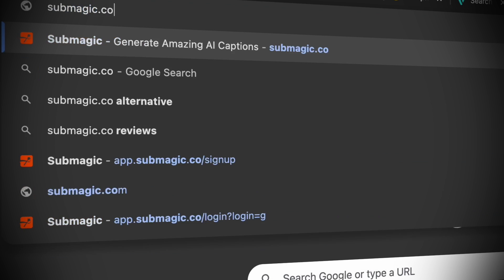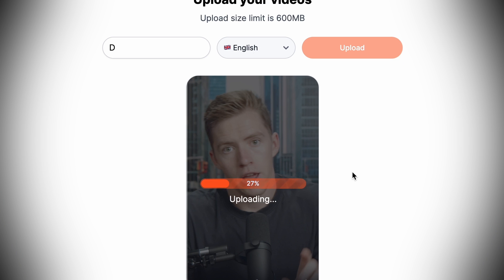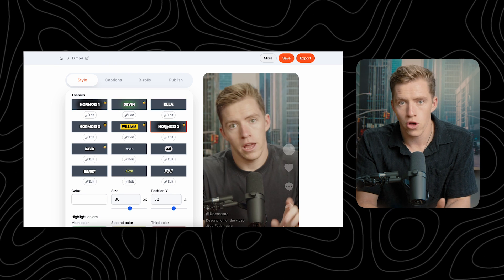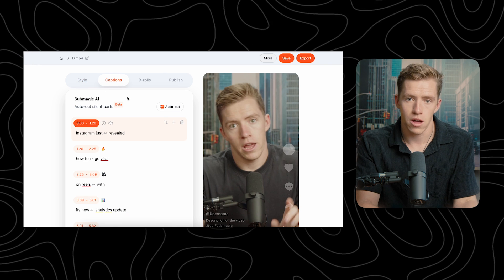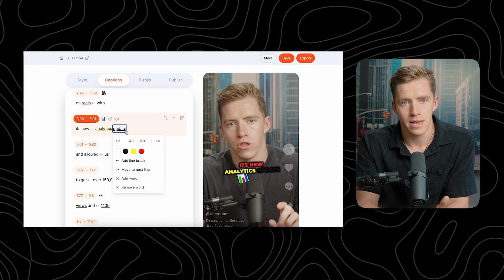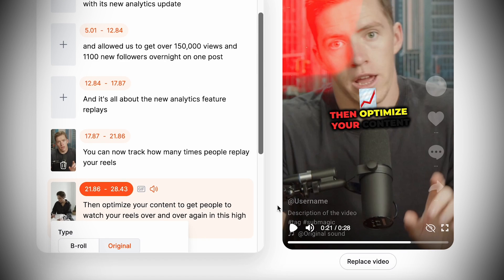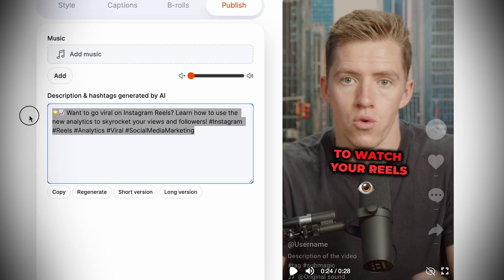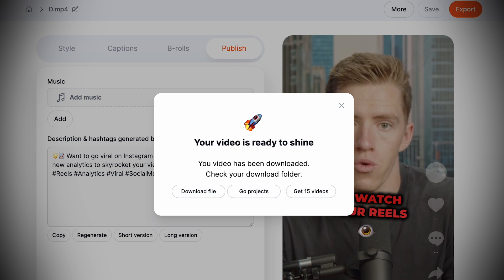Create Viral Instagram Reels Captions In Seconds: Full SubMagic Tutorial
Script writing tool we built (half price today only)

Hire us to create content, grow your audience, and generate customers